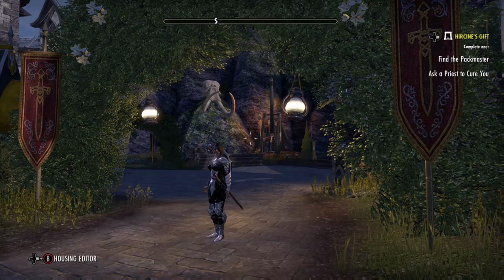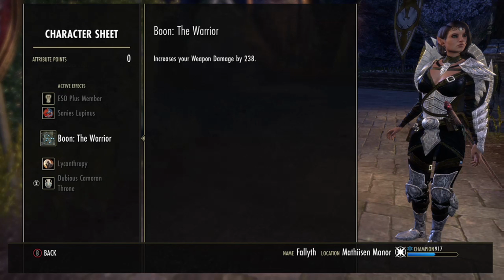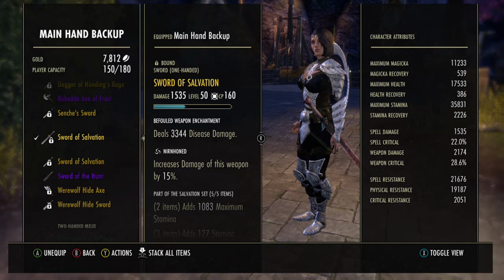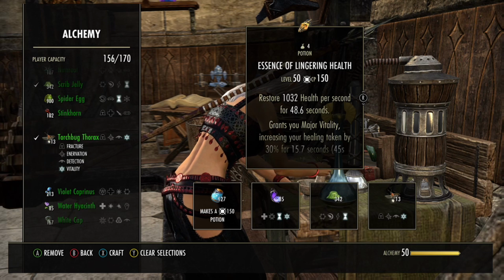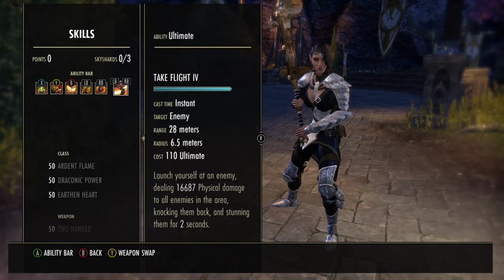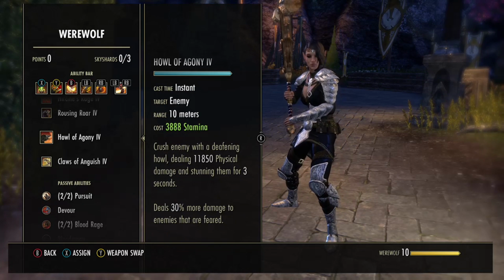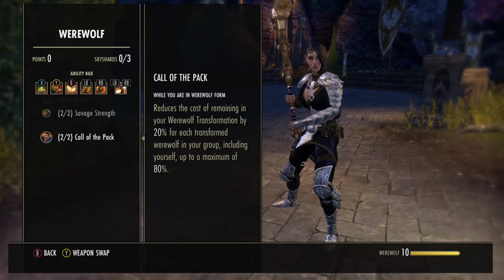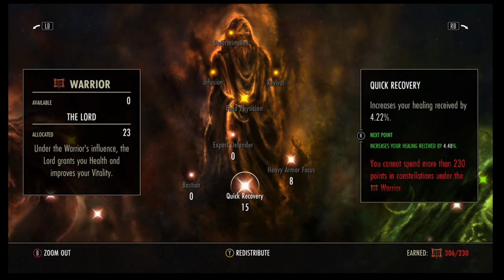ESO WEREWOLF BUILD || CWC UPDATE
Hello and welcome to my Werewolf build video for the Clockwork City update.

There was some trouble with my xbox recording the video and ingame audio so that's not in total sync and can sound pretty weird at some point so I tried to turn it down, my apologies. The commentary audio is in sync with the video so there should not be anyproblem there.

Where can you get these sets:
Armor of Truth - Darkshade Caverns
The Salvation Set - Malabol Tor
Bloodspawn head - Spindleclutch II
Bloodspawn shoulder - Undaunted Glirion's chest

Ardicer out!